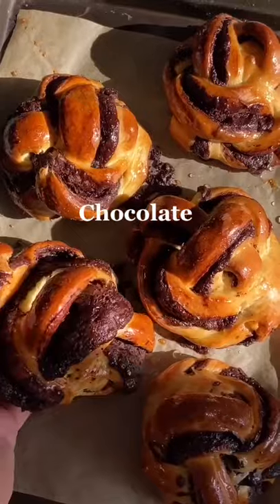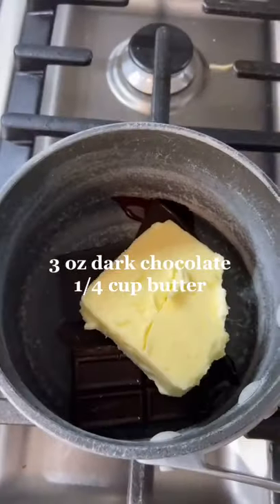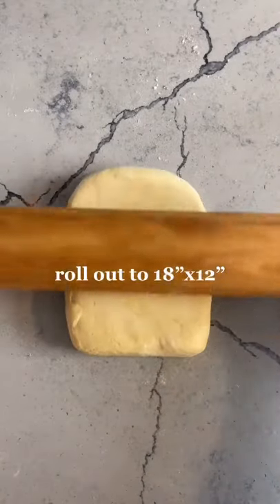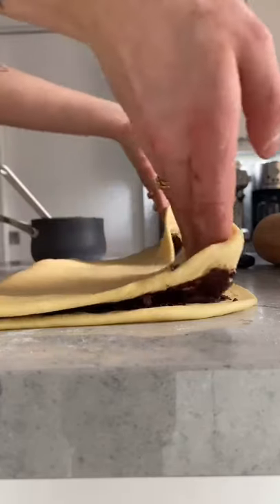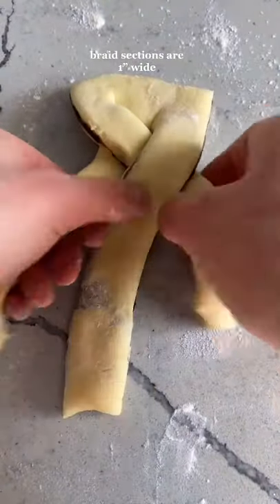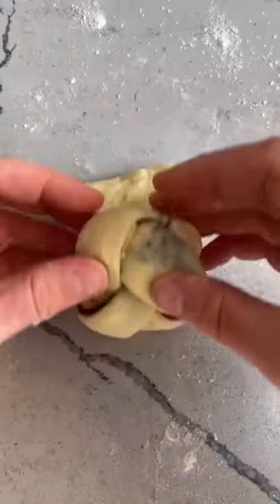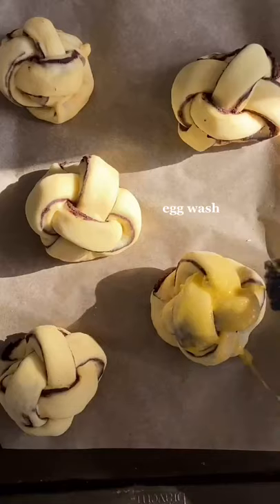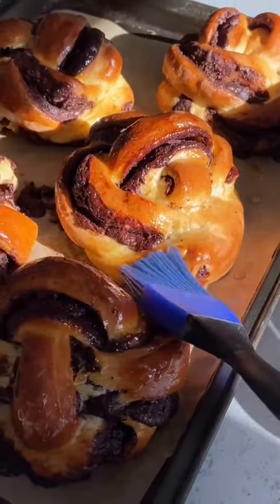Chocolate Brioche Buns tiktok elanneboake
Credit in the title